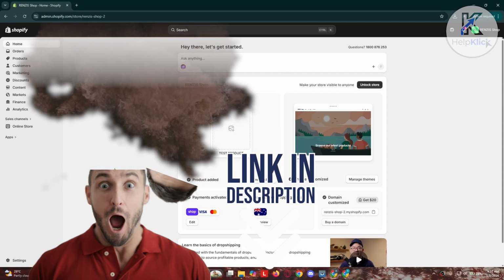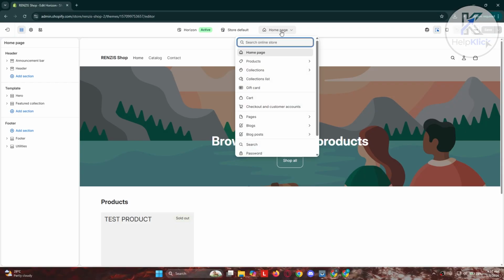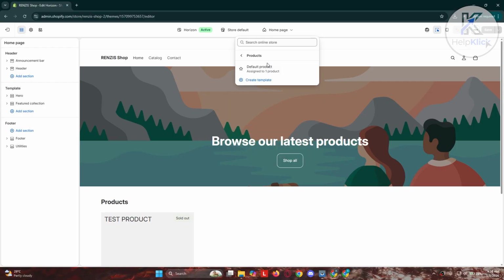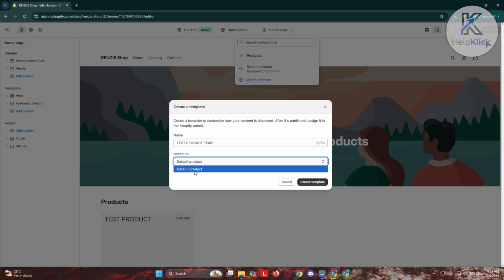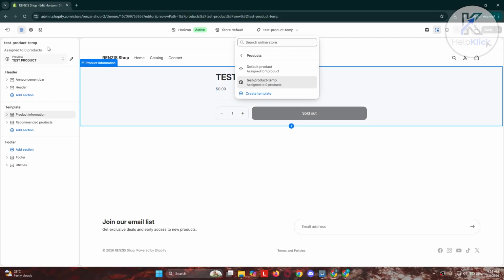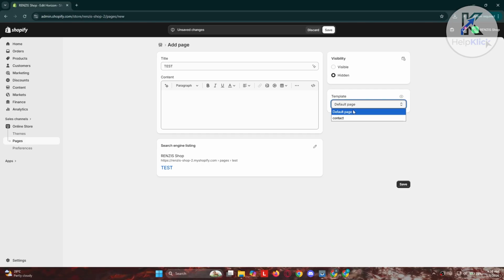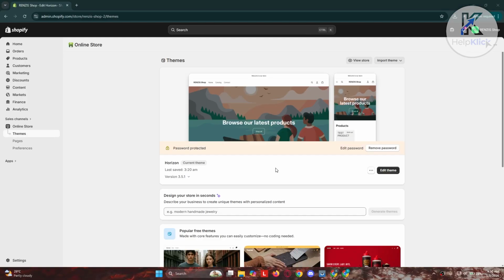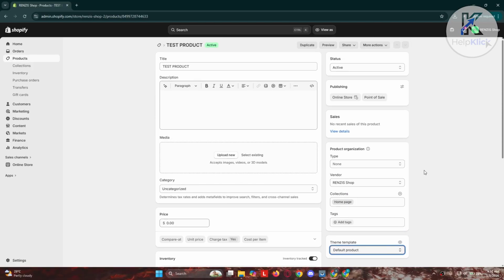Shopify: How to Create a New Template (2026)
In this video, I show you how to build a custom template in Shopify in 2026.
This quick step-by-step tutorial covers Shopify theme customization for beginners, designing your own Shopify page layout, adding custom sections to Shopify store. Want to know how to edit Shopify liquid files without coding experience?